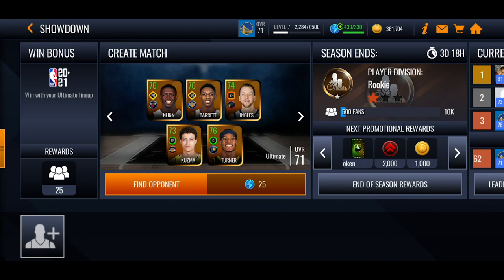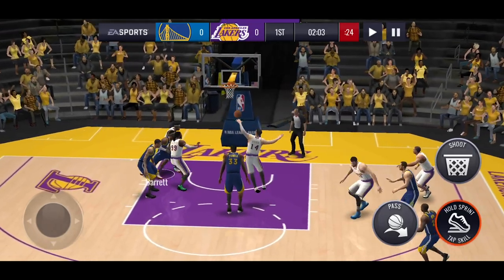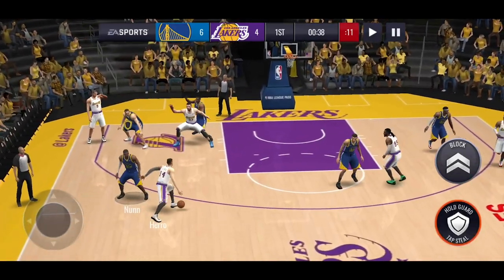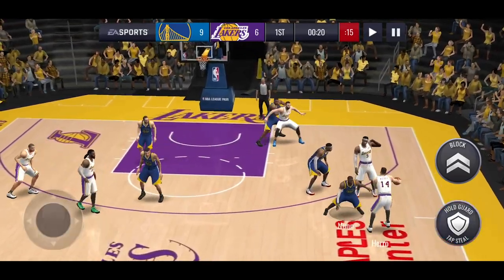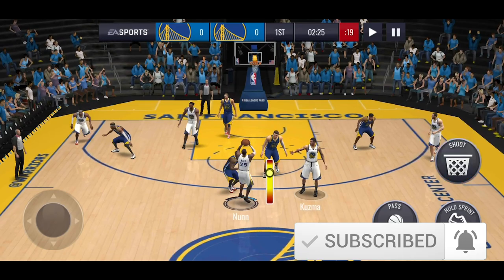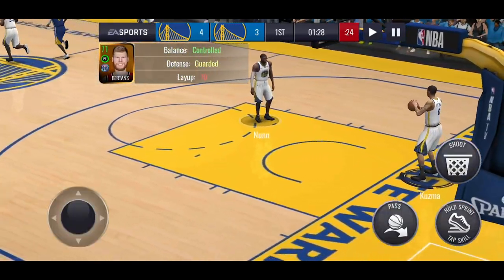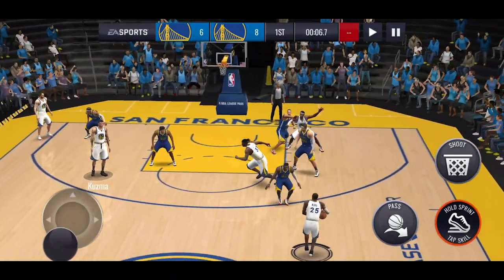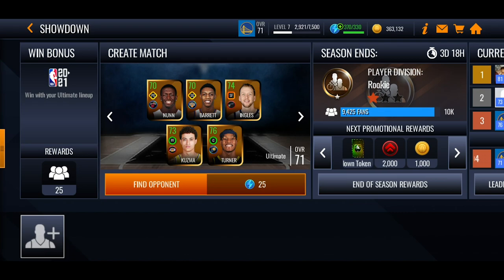HOW TO MAKE EVERY THREE POINTER IN NBA LIVE MOBILE SEASON 5 | TIPS AND TRICKS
Hi I make NBA Live Mobile content and upload daily! 🔥
I am a no money spent player and whenever there is a new promo out you can be sure that I will have a video up about it! ⚡️